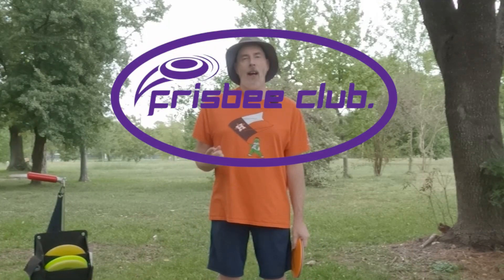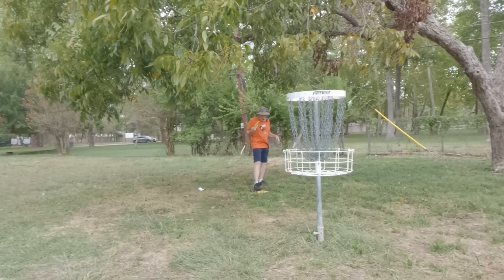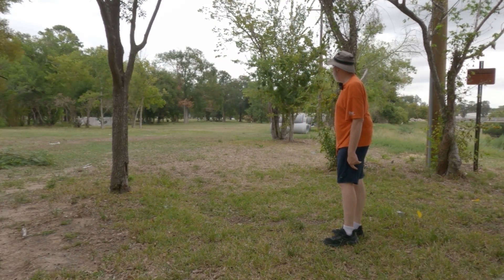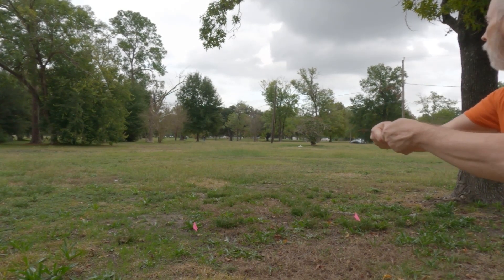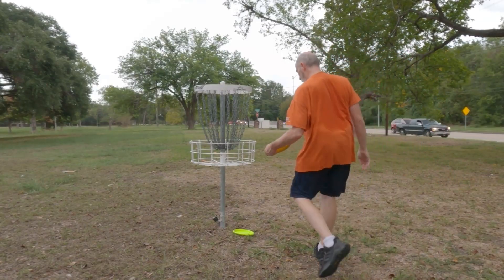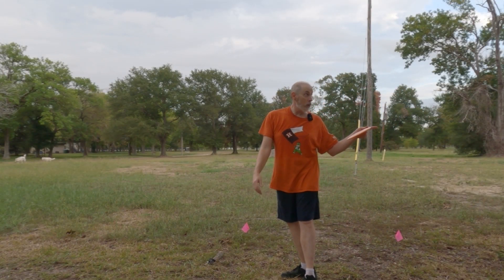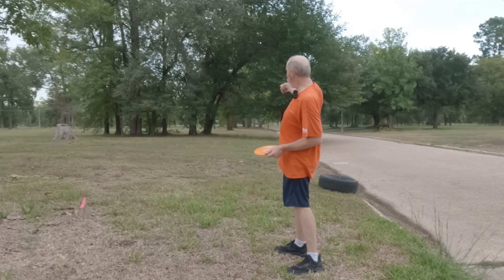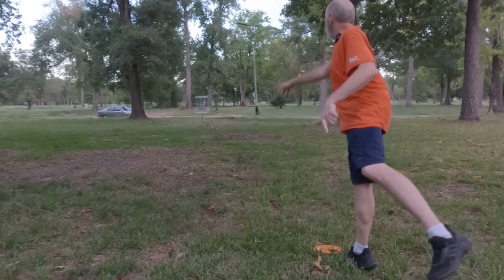Finish Line Discs - Rally vs Torque - Frisbee Club Disc Throwdown!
Welcome to my latest Disc Throwdown! In this video I compare 2 new fairway drivers from Finish Line Discs. I play a best throw round of disc golf with them on a brand new rec-level layout at Victory DGC, in Houston, Texas.

Here are the fairway drivers I compare and contrast:
175g Launch Edition Rally Forged (8 5 0 1)
175g Launch Edition Rally Torque (8 4 0 3)